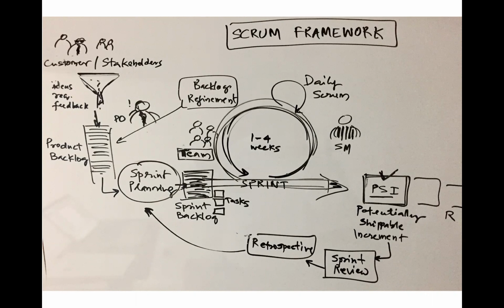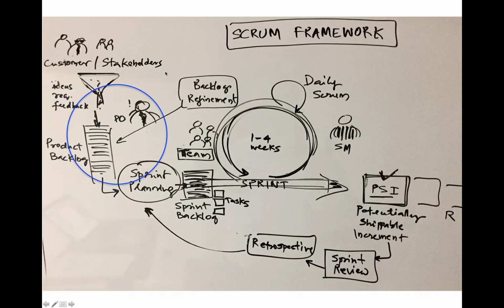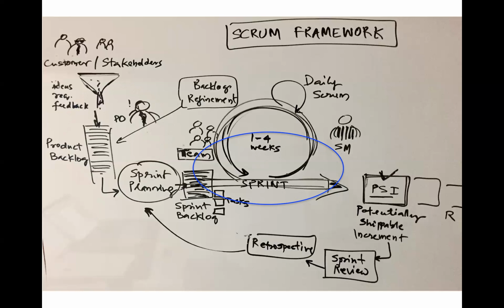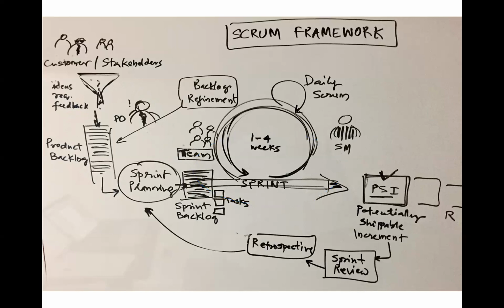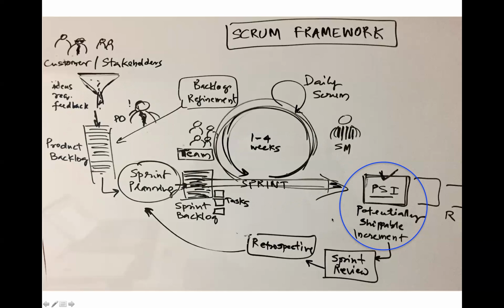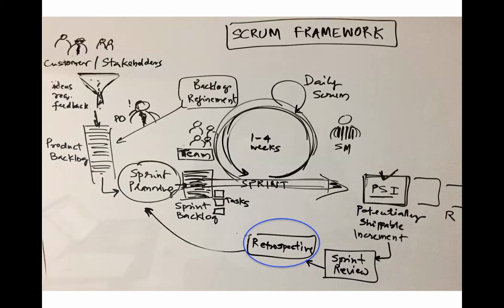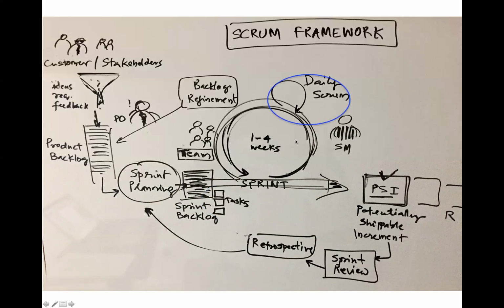Scrum Framework in 5 mins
Understanding Scrum Framework is fundamental to becoming agile.